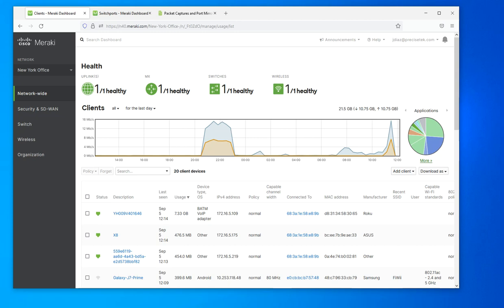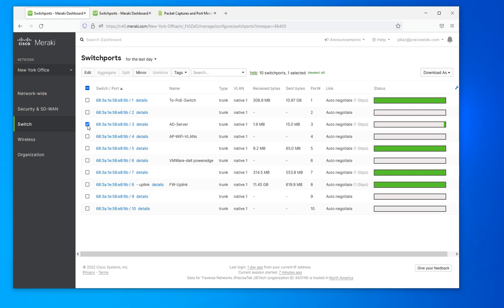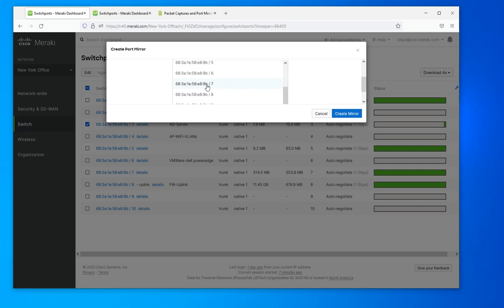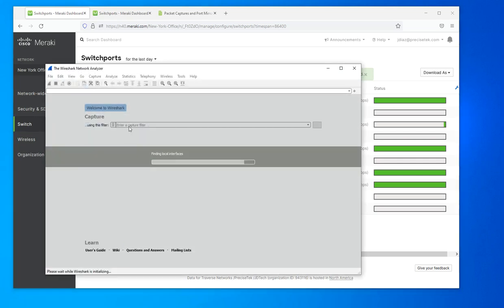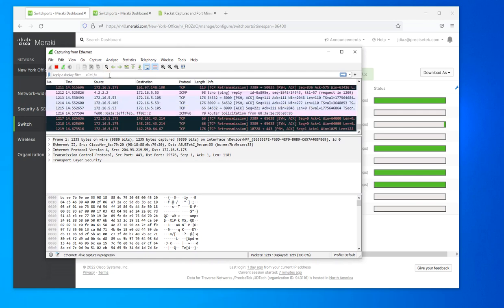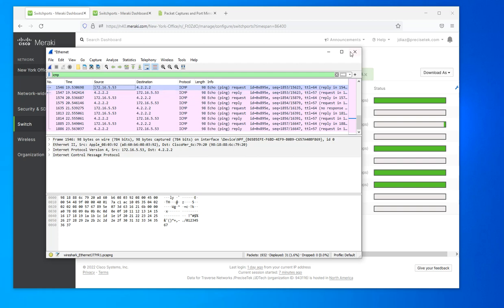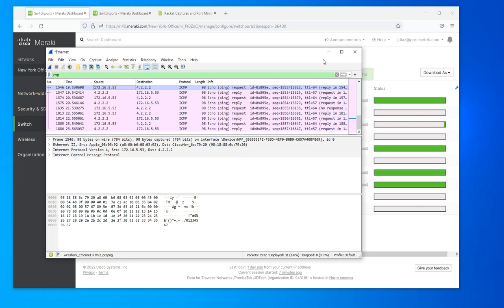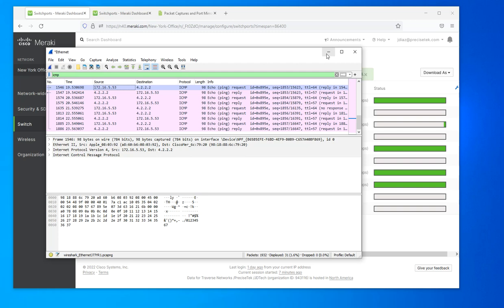How to enable port mirror in Meraki MS switch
Port mirroring or port spanning is a way to forward traffic from one switch port to another another port that has a packet capture device - or software  - connected. In this video I show you how enable port mirroring on a Meraki switch and how to use Wireshark to on the destination computer to read the traffic from the source device.